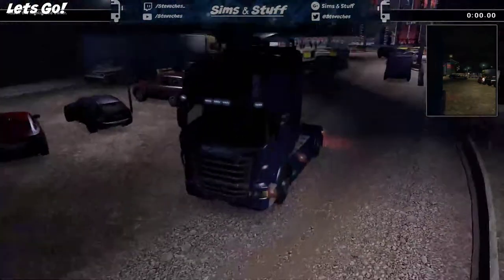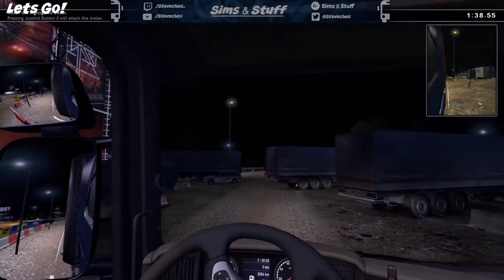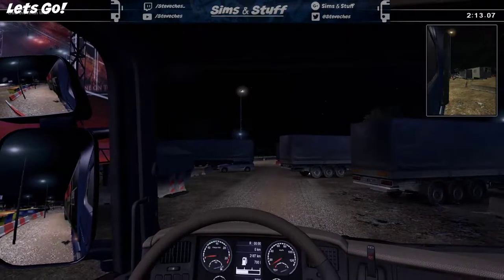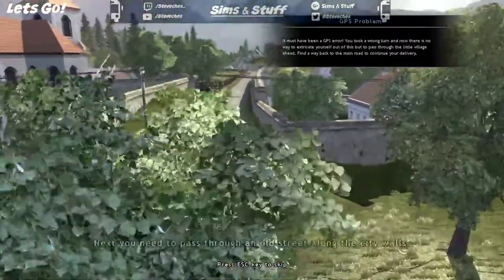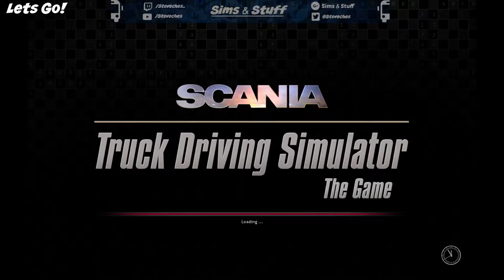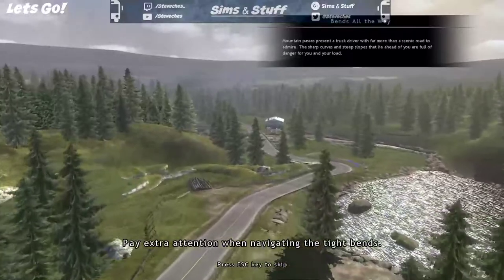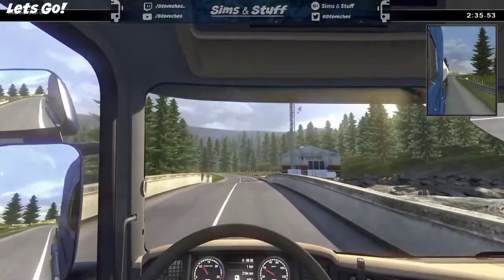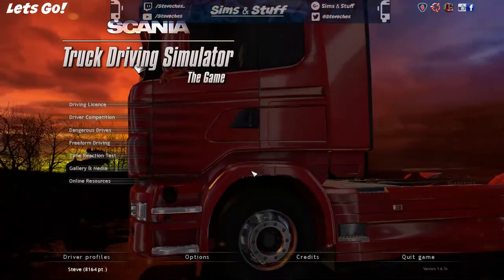Scania Truck Driving Simulator - Dangerous Drives 2!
This time its back into the Scania for 3 more Dangerous Drives.